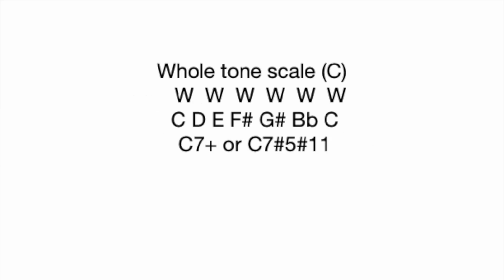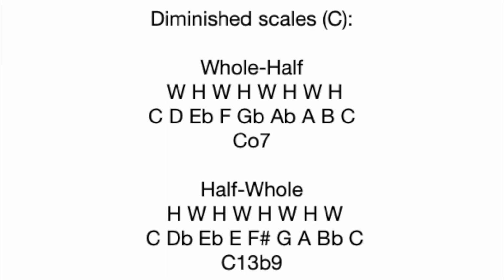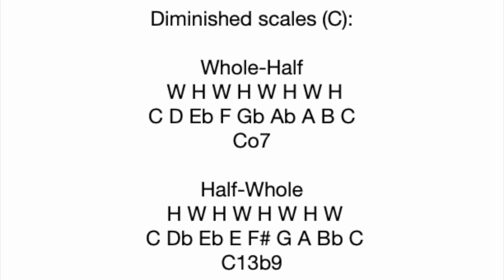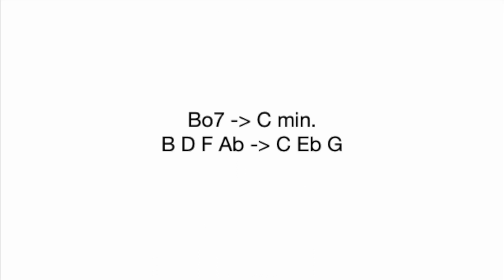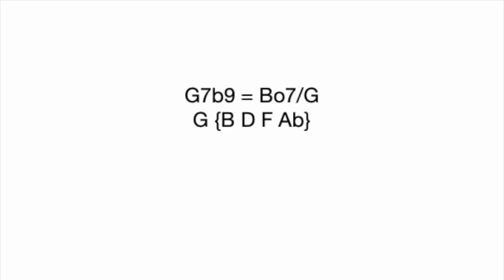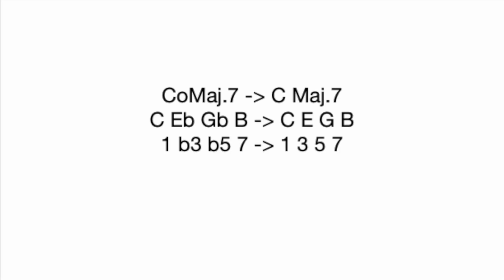Music Theory part V: Symmetrical Scales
In this fifth video of the general music theory course we dive into symmetrical scales and harmony.